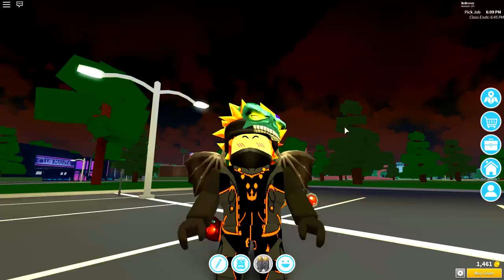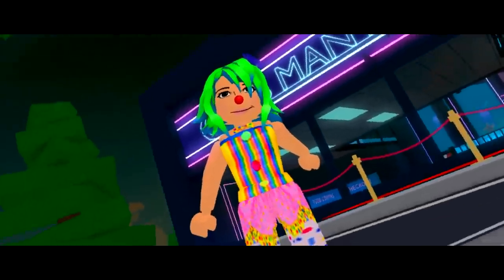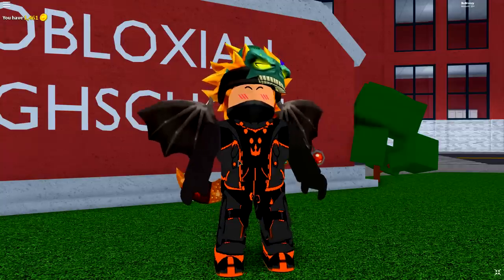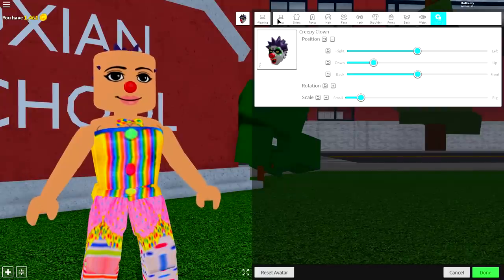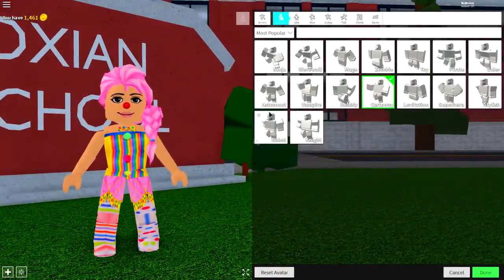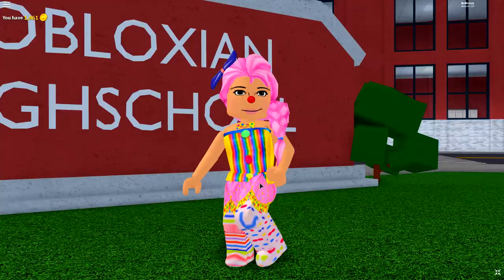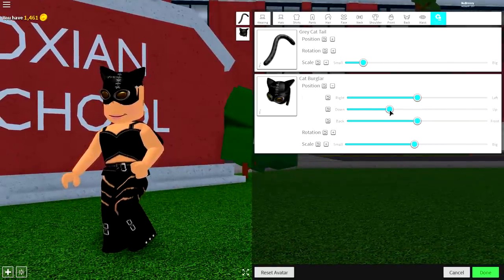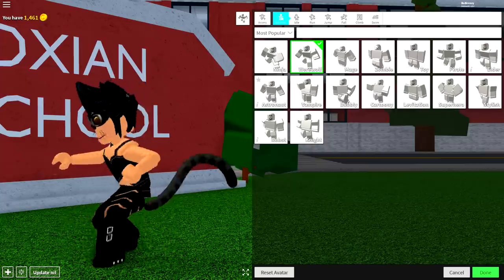ROBLOXIAN HIGHSCHOOL | 5 HALLOWEEN OUTFITS FOR GIRLS!! (CODES FOR GIRLS)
Today im going to show you how to be 5 different halloween outfits for girls including cdes for girls outfits too!! So if your looking for some awesome robloxian highschool halloween costume ideas (For girls) then you've come to the right place!!

--Credits--